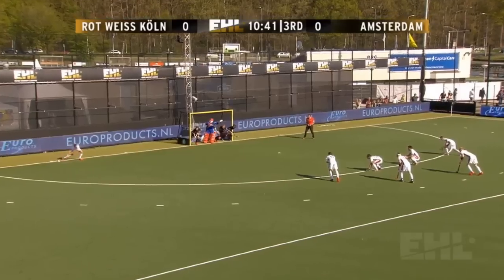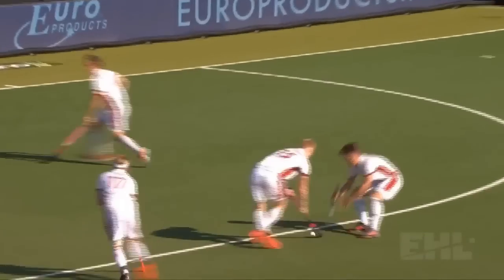Euro Hockey League (EHL) 2019 | Top 10 Goals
These our top 10 goals of the 2019 Euro Hockey League. These goals are amazing and are scored with amazing power, precision and skills.

Congratulations to the Waterloo Ducks on winning the 2019 Euro Hockey League in a spectacular 4-0 win over Rot-Weiss Koln in the final.

Comment which goal is the best in you opinion down below!

Top 10 Goals:
#10 - Mats Grambusch
#9 - Johannes Grosse
#8 - Jip Janssen
#7 - Timm Haase
#6 - Mats Grambusch
#5 - Blaise Rogeau
#4 - Gonzalo Peillat
#3 - Christopher Ruhr
#2 - Gonzalo Peillat
#1 - Lucas Vila

The content in this video does not belong to us and the credit goes out to the Euro Hockey League.

We love hockey and we want to help the sport grow!
We are based in South Africa and we make regular videos of our and international hockey!
We make compilation videos of skills, reviews of field hockey products, tutorials and much more!!

We hope you will enjoy our videos! Give us any tips or suggestions you have!